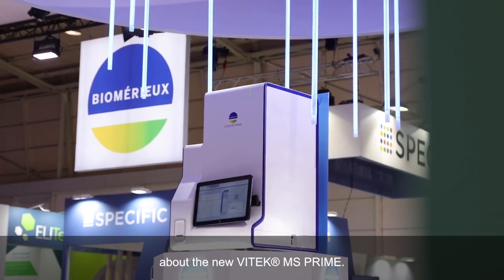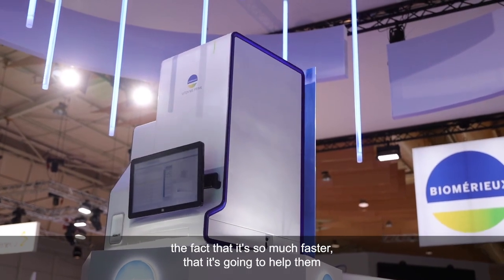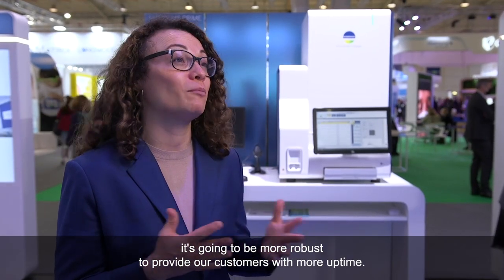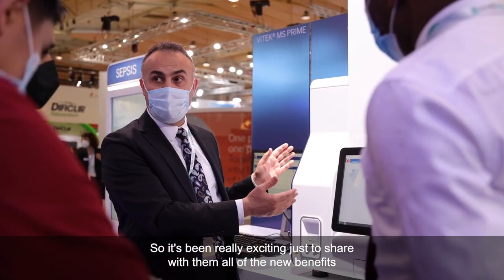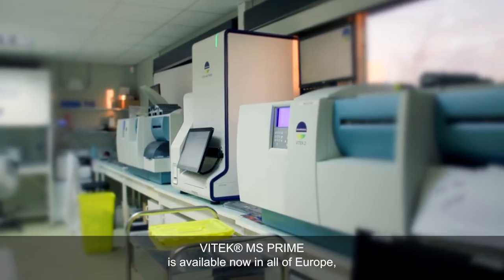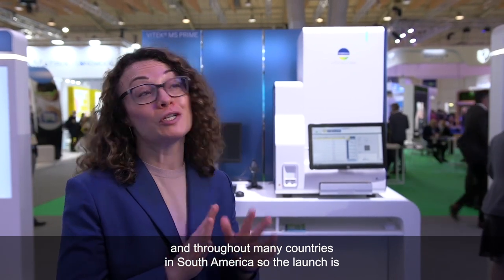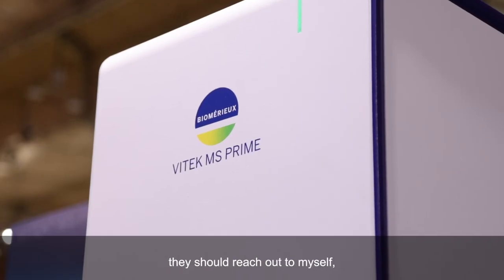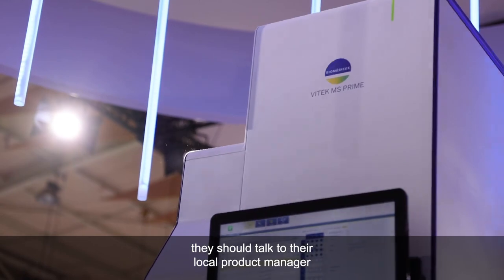Simply so much faster: VITEK® MS PRIME - "LIVE" at ECCMID 2022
"We've been talking to a lot of customers about VITEK® MS PRIME the reasons we developed the system, the fact that it's so much faster, that it's going to help them provide results to clinicians faster; it's going to be easier to use every day in the lab" says Claire Barresi Global Market Manager for VITEK® MS PRIME